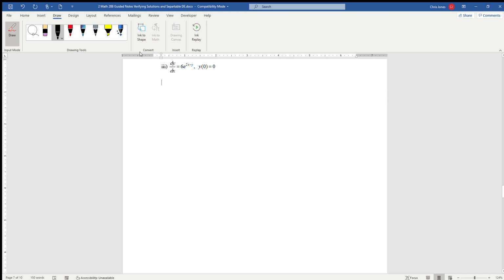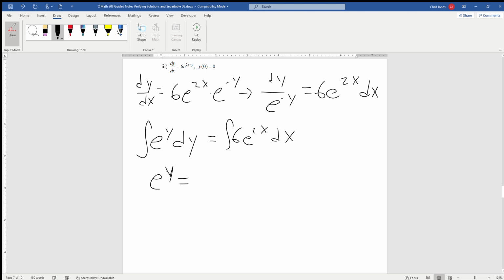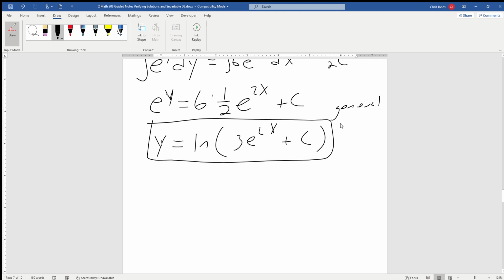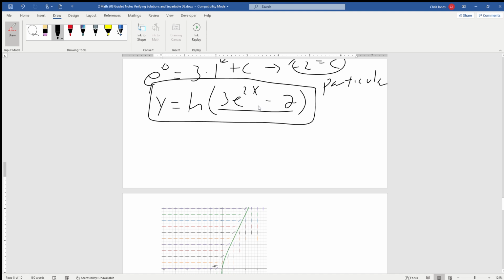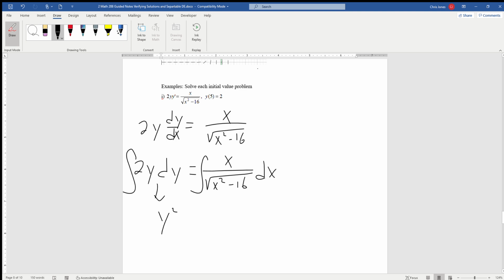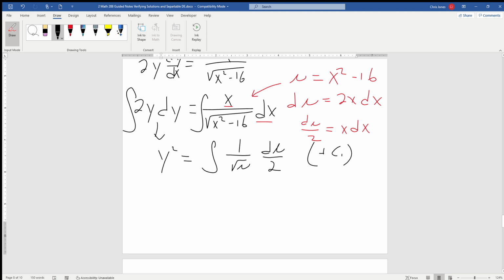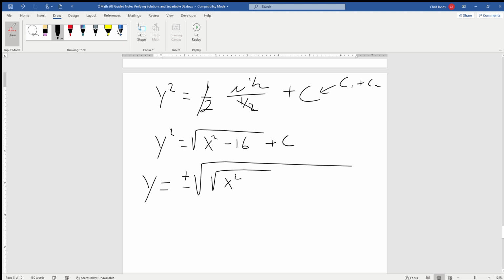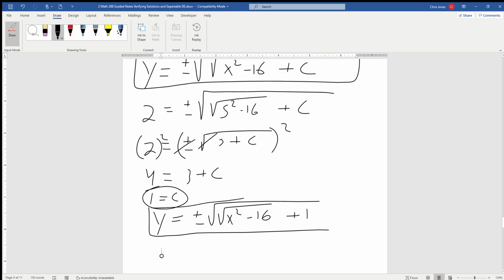2 4 Math 208 Guided Notes Verifying Solutions and Separtable DE